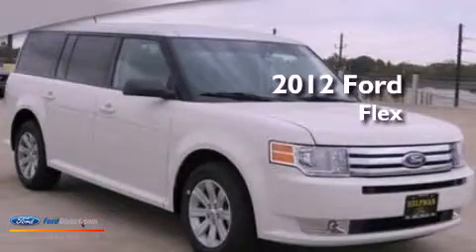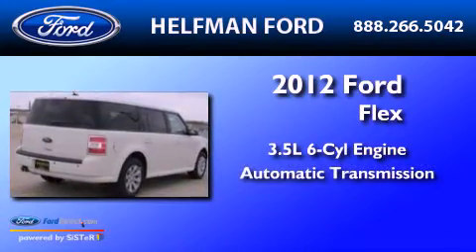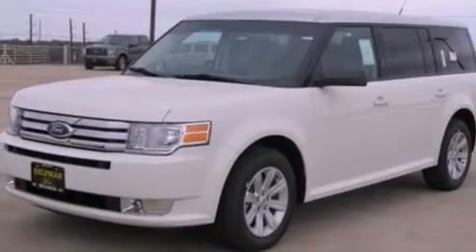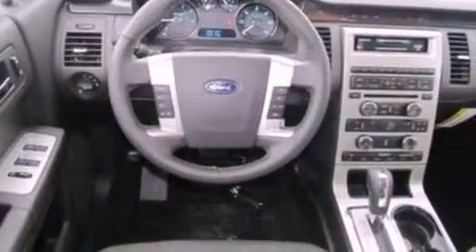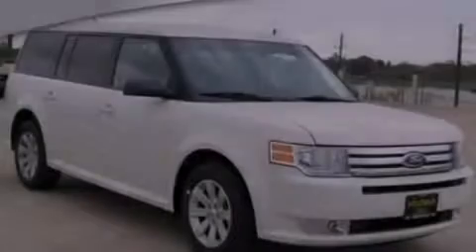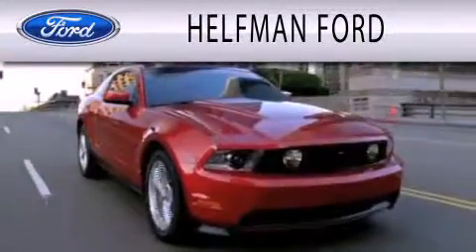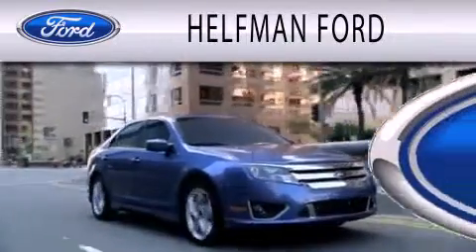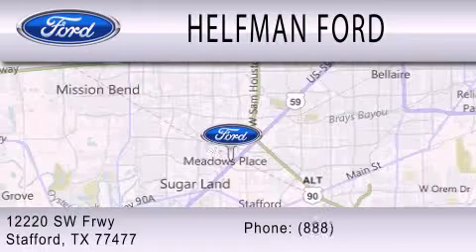2012 Ford Flex Stafford TX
Year : 2012
 Make : Ford
 Model : Flex
 Engine : 3.5L V6 24V MPFI DOHC
 Trans . : 6-SPEED AUTOMATIC
 Exterior : WHITE
 Miles : 2

 Stock : PN007